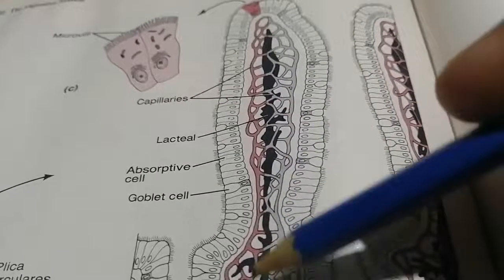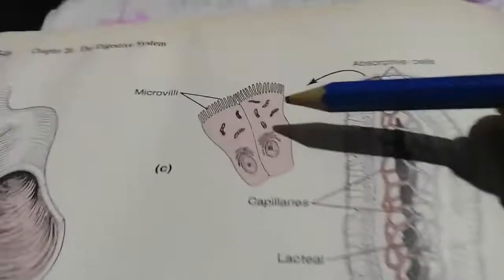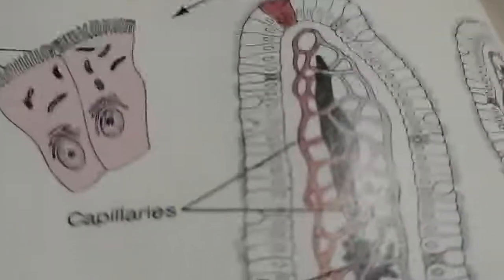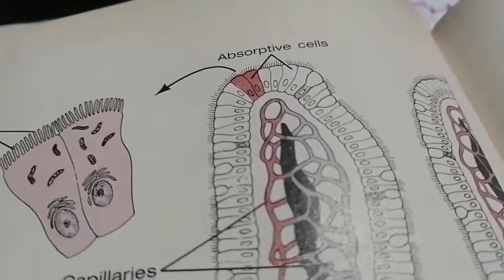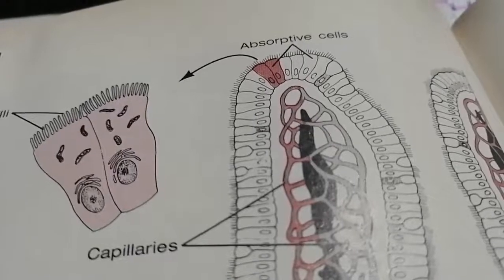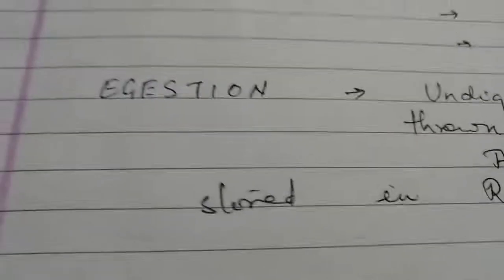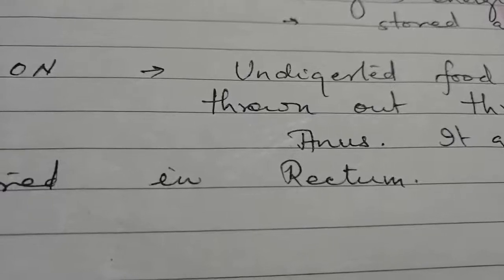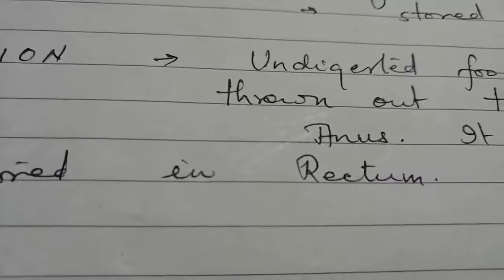CLASS X SUBJECT;- SCIENCE (BIOLOGY), LESSON:-NUTRITION, LECTURE 6